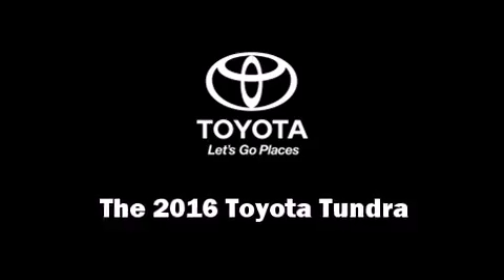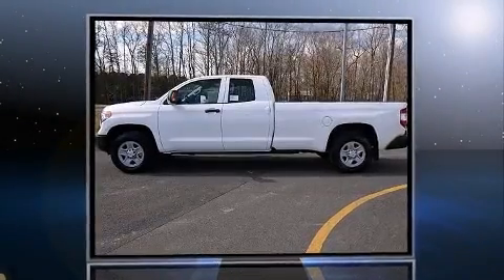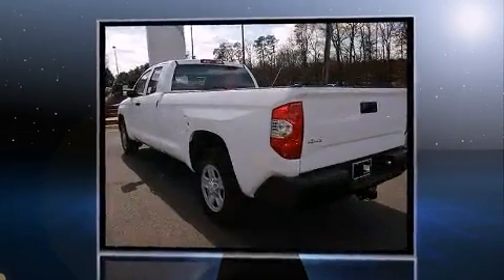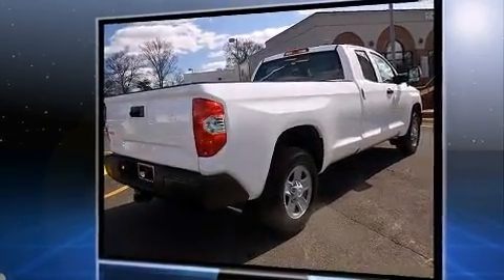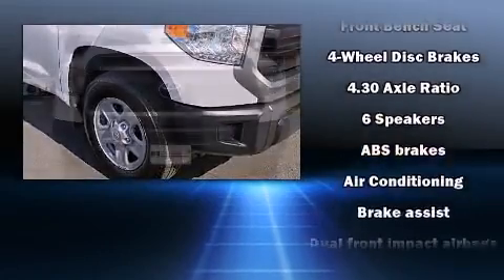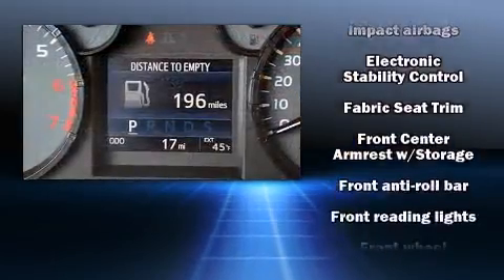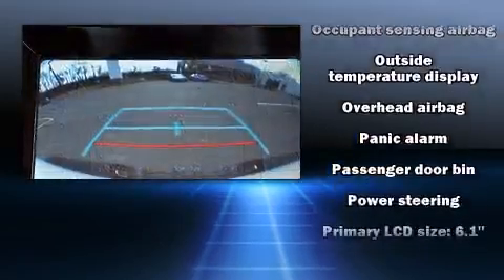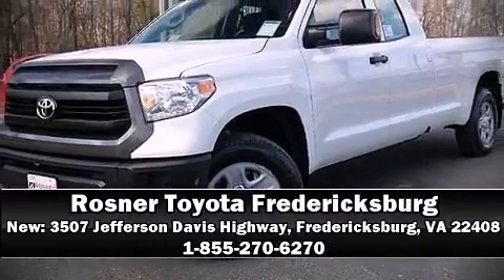2016 Toyota Tundra SR 5.7L V8 in Fredericksburg, VA 22408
The 2016 Toyota Tundra. This 4 door, 6 passenger truck leads among competitors in its segment. It features four-wheel drive capabilities, a durable automatic transmission, and a powerful 8 cylinder engine. It's equipped with tons of terrific amenities, but it won't break your budget. Such as remote keyless entry, front and rear reading lights, 1-touch window functionality, a rear step bumper, power door mirrors, skid plates, a trailer hitch, and power windows. Audio features include a CD player with MP3 capability, and 6 speakers, providing excellent sound throughout the cabin. Toyota also prioritized safety and security by including: dual front impact airbags, front SIDE impact airbags, traction control, a panic alarm, and 4 wheel disc brakes with ABS. Brake assist technology provides extra pressure when applying the brakes. Our sales reps are extremely helpful & knowledgeable. We'd be happy to answer any questions that you may have. Come on in and take a test drive!